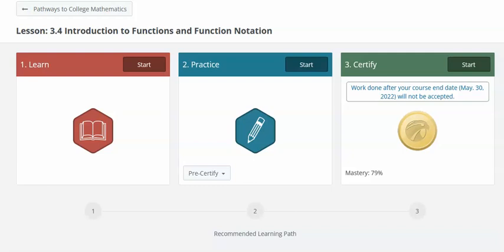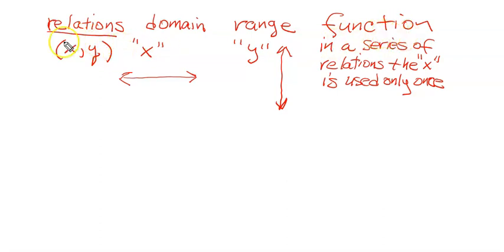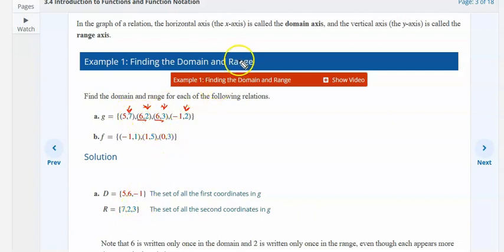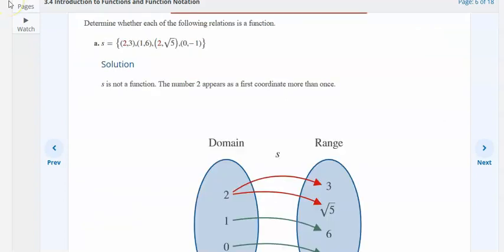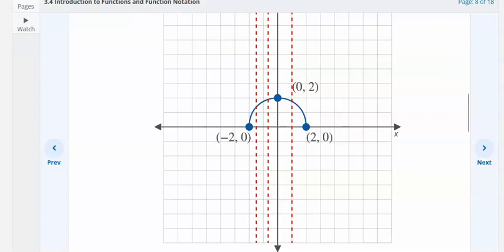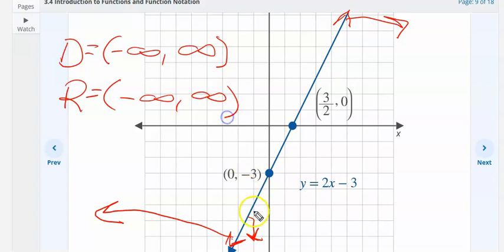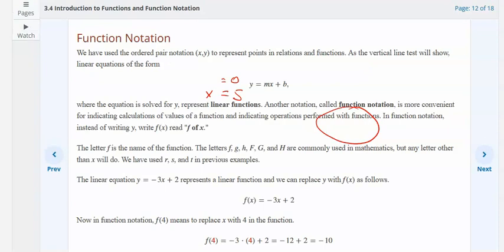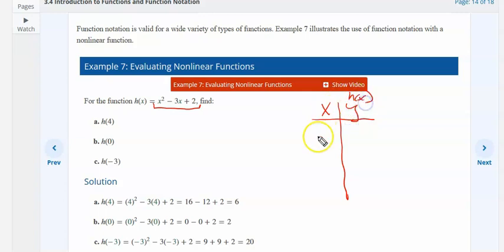Learn 3.4 Extra: Intro to Functions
Learn 3.4 Extra M1107/8
background for math...introduction to functions...